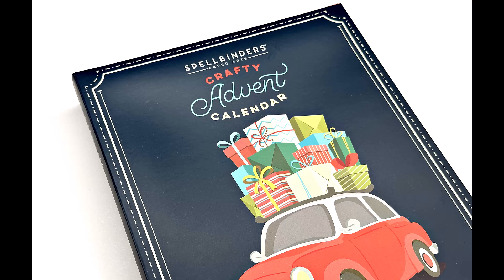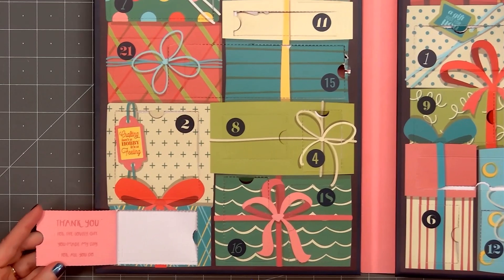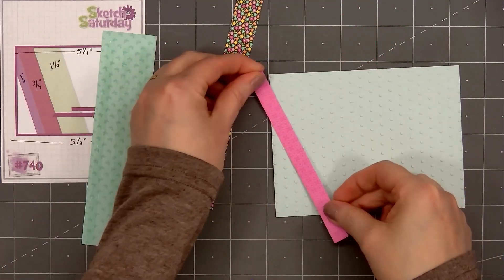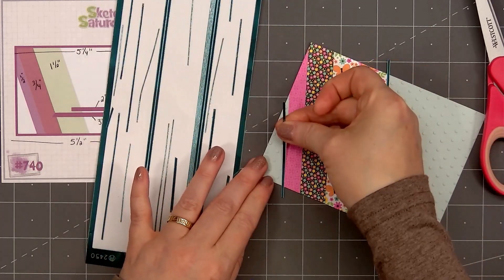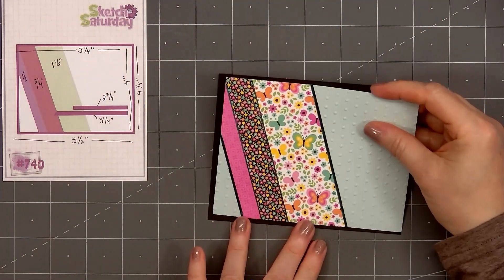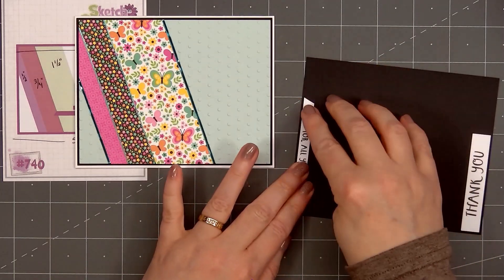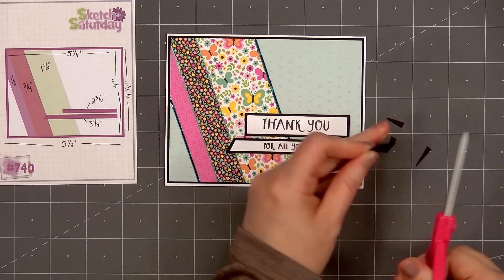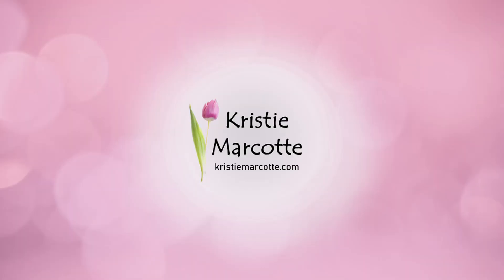Spellbinders | 2023 Crafty Advent Calendar December 19th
Hello friends! I'm sharing the December 19th reveal from Spellbinders 2023 Advent Calendar.

MAILING ADDRESS
Kristie Marcotte

FEATURED PRODUCTS
• Doodlebug Design - Hello Again - 6 x 6 Paper Pad

EMBOSSING FOLDER
• Tiny Dots

EMBELLISHMENTS
• Love From Lizi - Peel Offs

INK
• Intense Black

TOOLS
• Platinum 6 Die Cutting Machine

ADHESIVES
• Bearly Art - Precision Craft Glue - The Mini